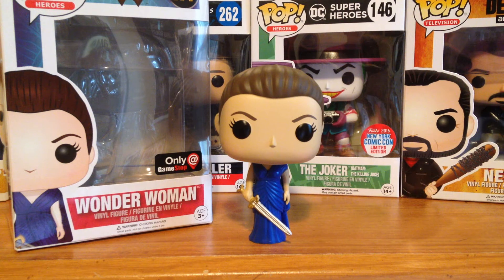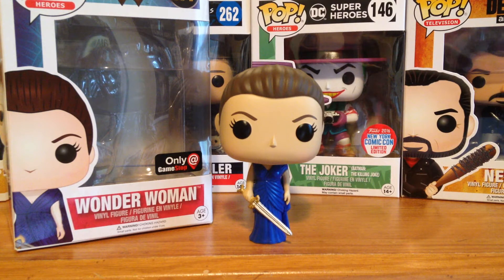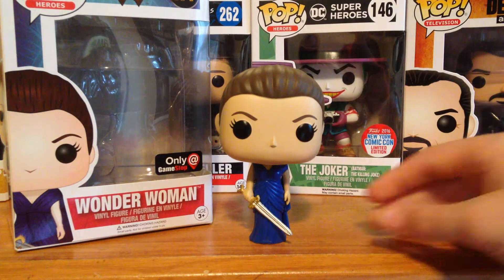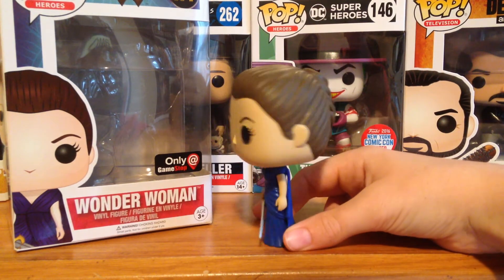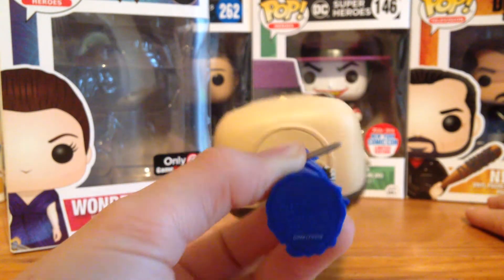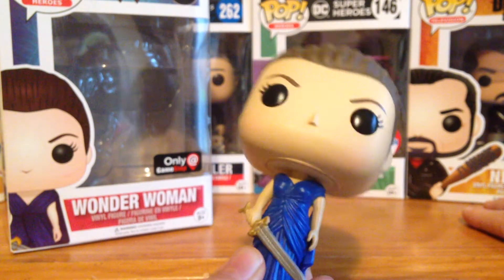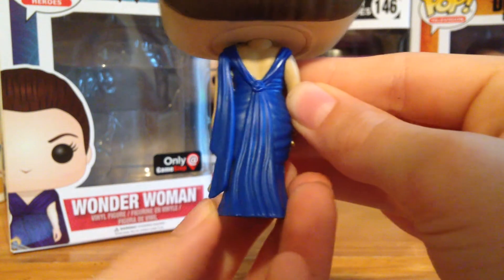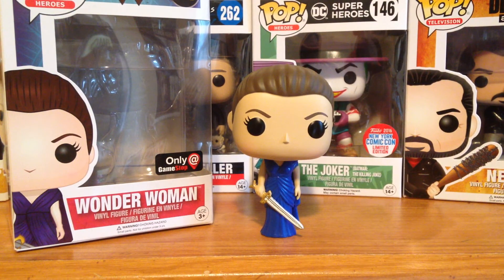POP VINYL: GAME STOP EXCLUSIVE WONDER WOMAN (BLUE DRESS) REVIEW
Hey What is up guys welcome back to
Dans reviews.12
And today I am going to
Do another pop vinyl figure review
And this is for the game stop
Exclusive
Wonder Woman (blue dress)

And if you have any discussion topics right them in the comments below and l'll right them down and put them in a discussion topic video and as always thanks for watching everyone!